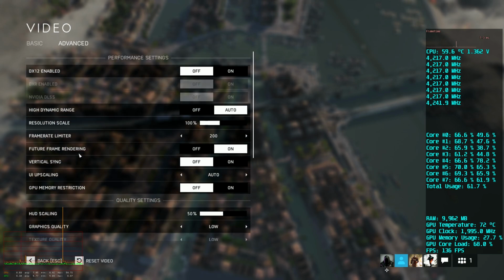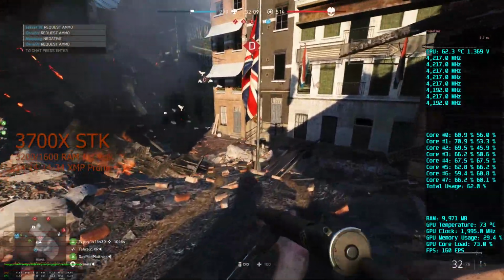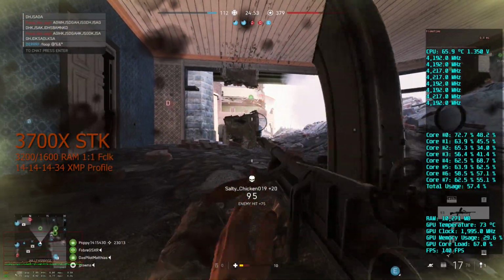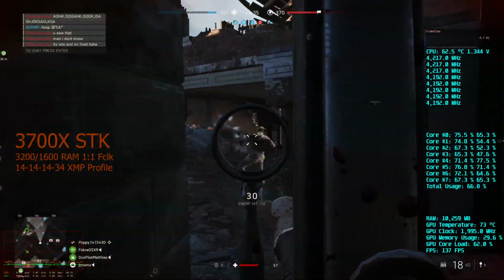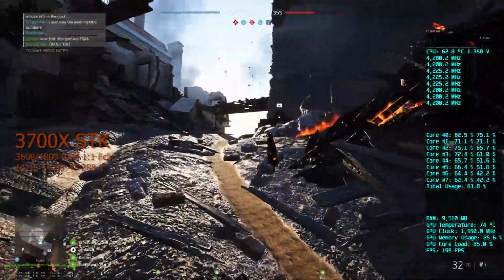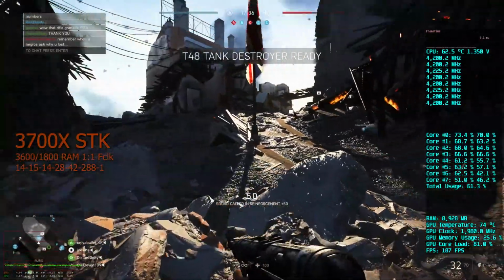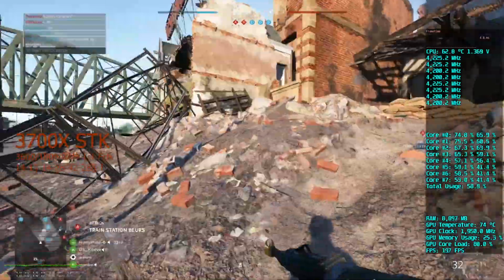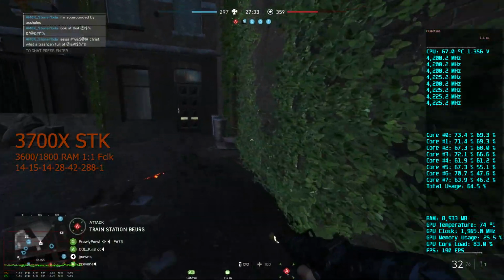Boost Ryzen 3700X BFV conquest performance like this with 3600 Cl14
Video Details:

Game: Battlefield V

Video Configuration: 2560x1440 Low preset no motion blur
Game Mode: Conquest 64 Player

Windows 10 64 Bit - 1903
Nvidia GPU Driver: 431.36
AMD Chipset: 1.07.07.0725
X470 Hero BIOS: 2406

3900X System Spec:
Ryzen 7 3700X
Asus Hero X470 Wifi
EVGA Black Edition 2080 Ti (+150/500 Mhz)
GSkill Tridentz DDR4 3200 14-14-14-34
Sansung 850 Evo 500 GB
NZXT H500i
Seasonic X 850 watt

If you like my content here are ways to support as of now.

or